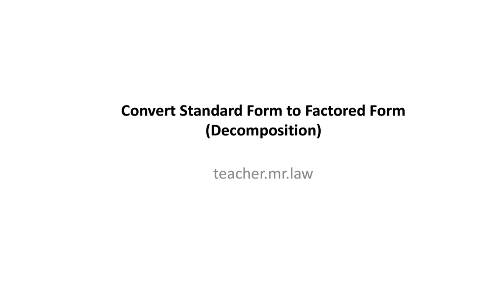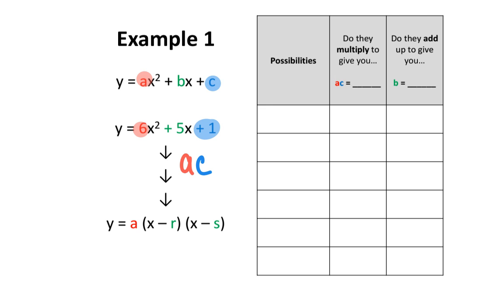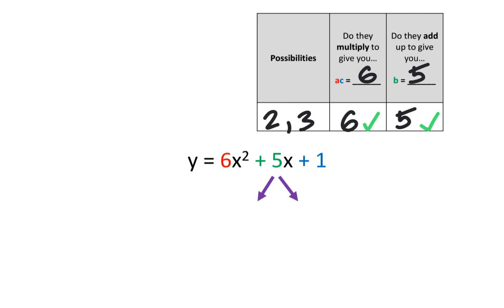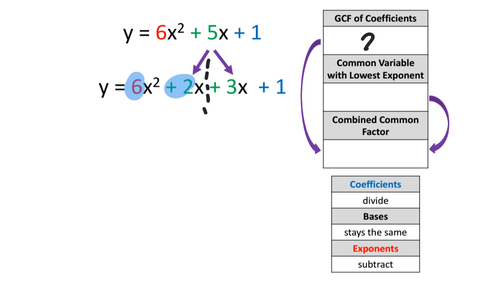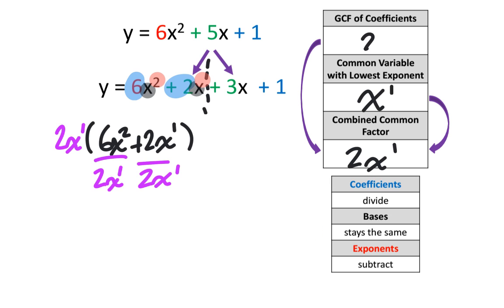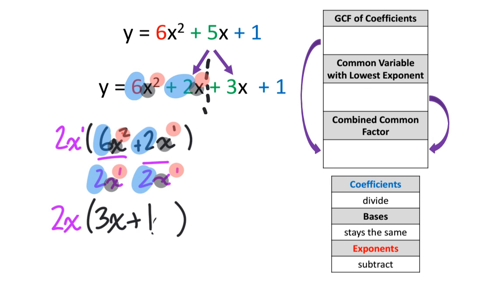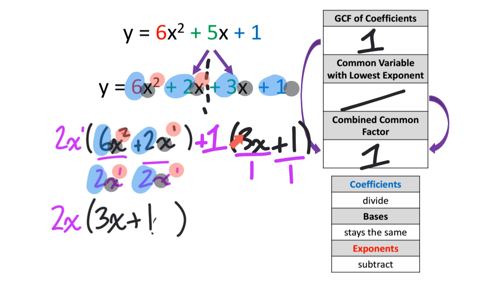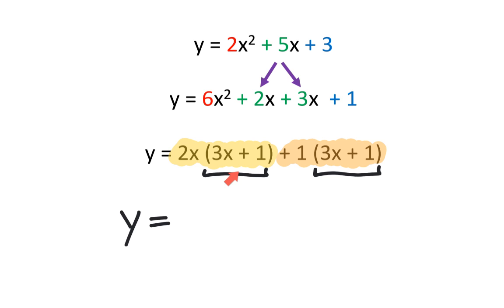Convert Standard Form to Factored Form (Decomposition) Part 2